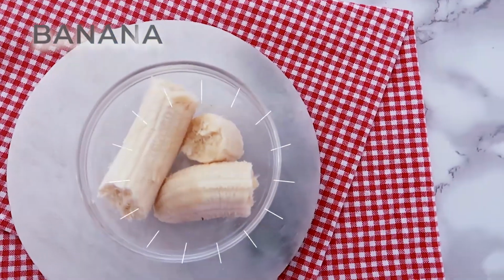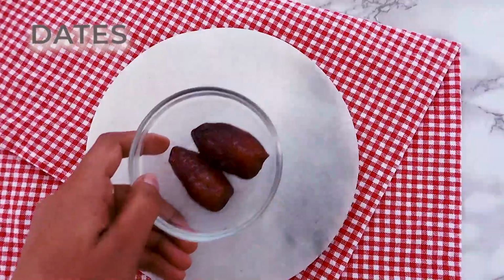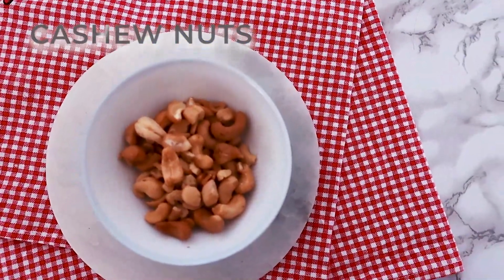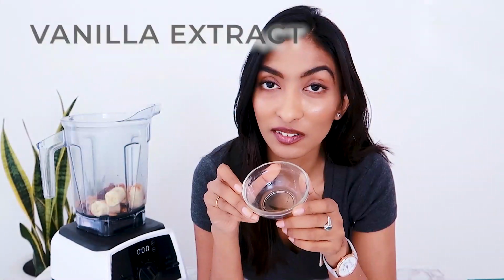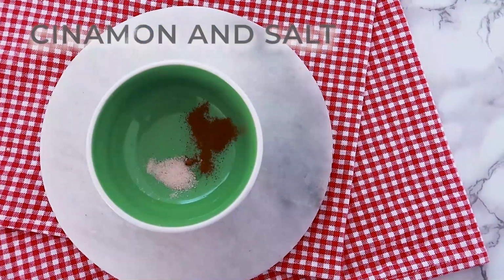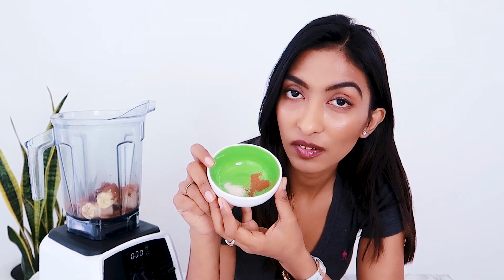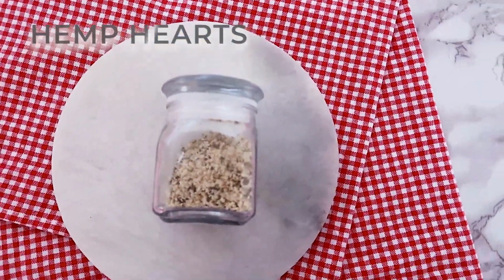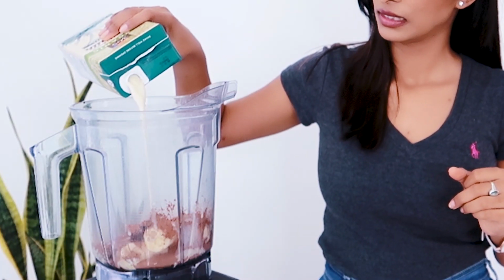Chocolate Banana Smoothie King | Healthy Chocolate Banana Smoothie (Tastes Like Dessert!) | Shikha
Chocolate Banana Smoothie King - Healthy Chocolate Banana Smoothie (Tastes Like Dessert!) |  Shikha Singh[SS]

In today's video, I shared the Vegan Chocolate Smoothie Recipe. I absolutely love the ingredients in it :) and love the fact that it's dairy Free, Gluten Free and sugar-free.

Smoothies are everything, literally. I drink them all the time. Smoothies are a great way to get a serving of fruits and vegetables at the start of the day. I always share smoothies over my instagram and you guys love it so I thought of doing a 30 days smoothie challange where I will sharing healthy vegan smotthies for the next 30 days. All the recpies will be sugar-free, gluten free and dairy free so it's really all balanced and good for you.

Today is Day 9 and today smoothie is Vegan Chocolate Smoothie which is best for keeping you full and have taste. It is best for kids

RECIPE:

Banana - 1  banana
Dates - 2
Cashew nuts - 1/2 cup
Vanilla Extract - 1 tbsp
Cacao Powder - 3 tbsp
Cinnamon - 1 pinch
Salt - 1 pinch
Hemp Hearts - 1 tbsp
Soy Milk -  as needed

This is the official Youtube Channel of Shikha Singh. Shikha is a Certified Yoga Teacher and Software Engineer By Profession and a healthy and happy lifestyle Enthusiast.

If you Like This Video then do hit the Like button And Make sure to Subscribe to my Channel @Shikha Singh For More Howto & Style Videos. and Do press the bell icon so you never miss any new video update from our channel. And do tell Us any suggestions in the Comment Section below.↓↓↓

get cash back on your online and in-store purchases!

⇾Earn cashback on your grocery shopping: I've been earning cash back on Ibotta for years. Start today!

As always, I am so grateful you are here and have taken the time to read my words and watch my content.

Thank you for all love and support .
xoxo
Shikha

chocolate banana smoothie king - dark chocolate banana smoothie||healthy smoothie. how to make a chocolate banana smoothie | choc banana smoothie recipe.  here is my recipe for a chocolate banana smoothie.

learn how to make chocolate banana smoothie at home with chef ruchi bharani only on rajshri food...

how to make chocolate banana smoothie | delicious smoothie recipe | ruchi's kitchen. healthy chocolate banana smoothie (tastes like dessert!
 so start making creamy and chocolatey smoothie along with chef ruchi only on rajshri food...
- chocolate banana smoothie is ready.